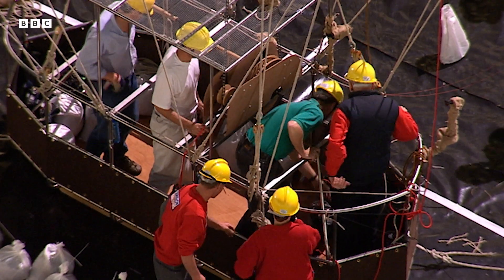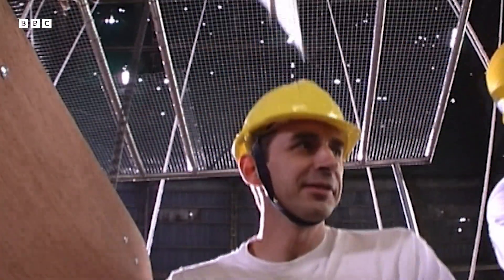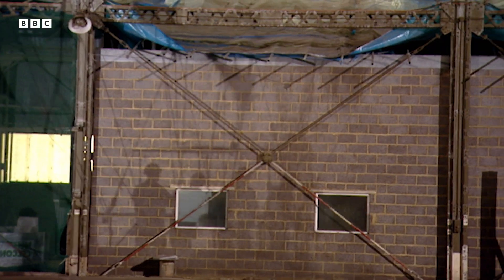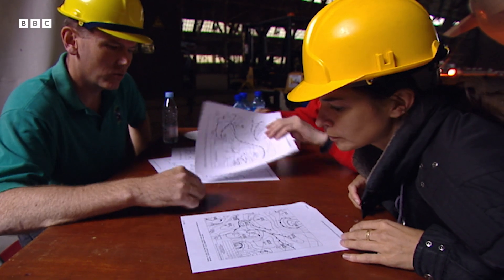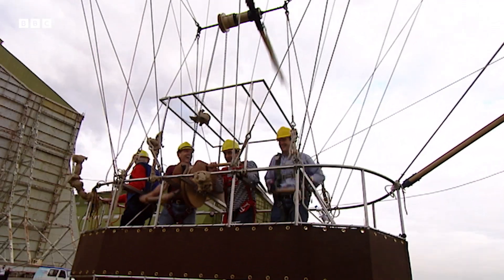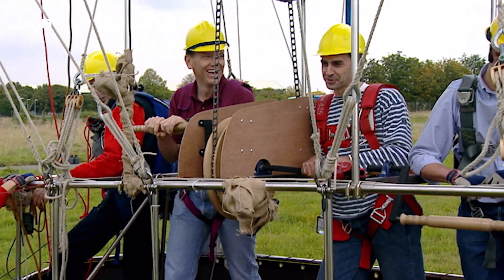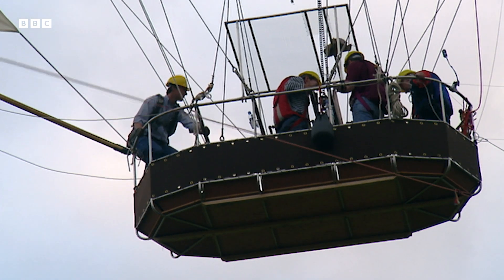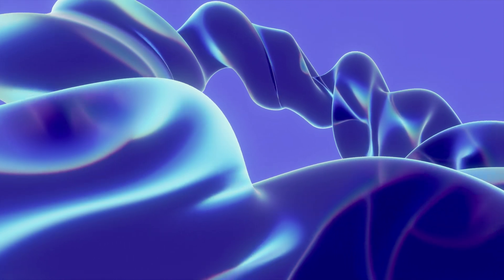How Did The First Airship Fly | BBC Earth Science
In this ultimate challenge, this team works hard to fly an airship. As the airship begins to lift off the ground and they are blown, will they be able to fly it successfully outside?

Taken from 'Building the Impossible' (2002).